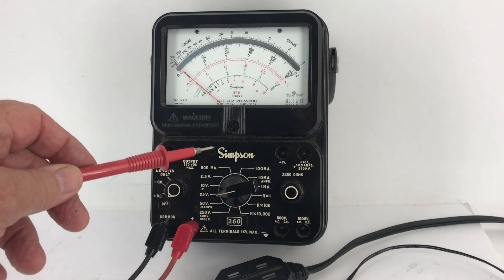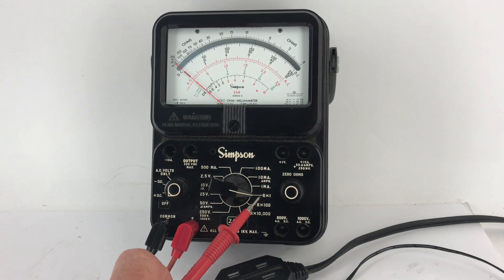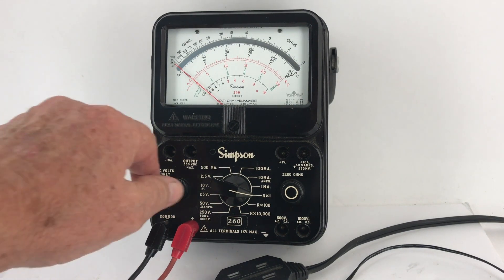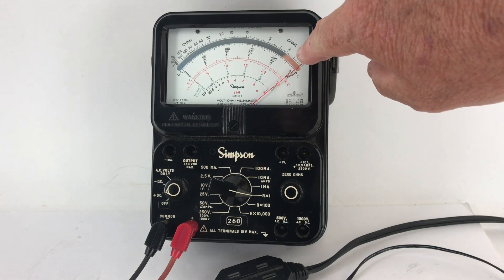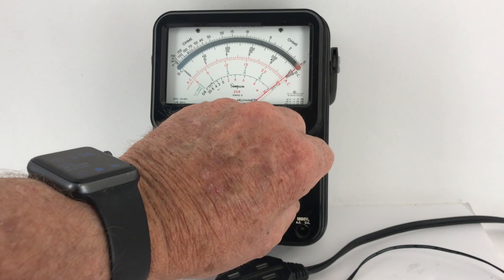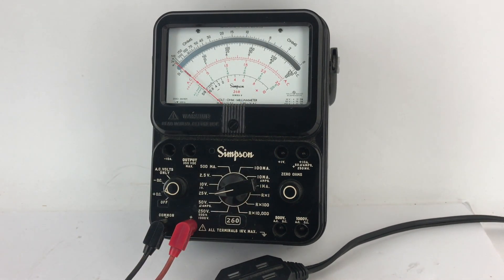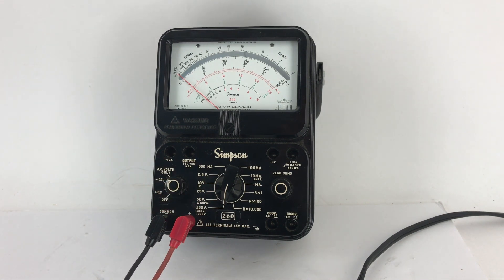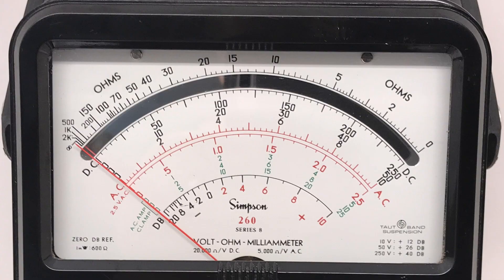The Simpson Model 260 Series 8 Milliammeter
Simpson Model 260 Series 8 Milliammeter